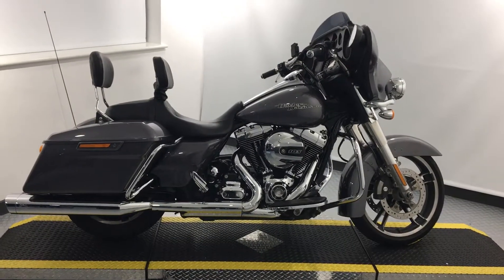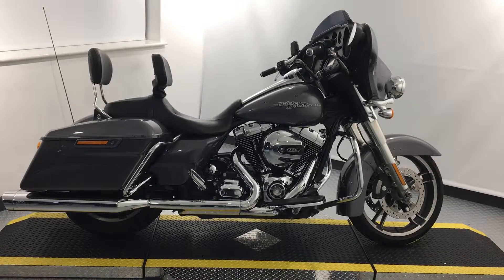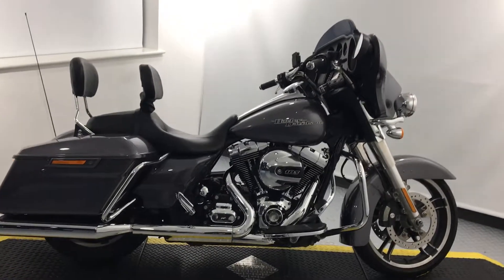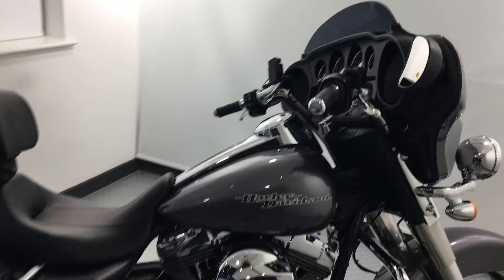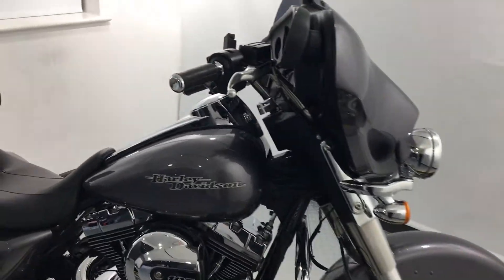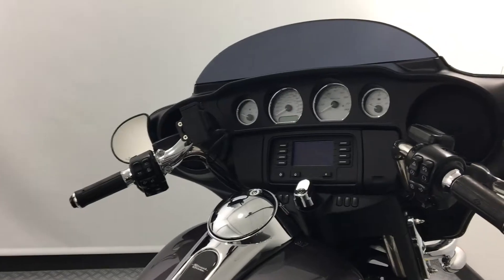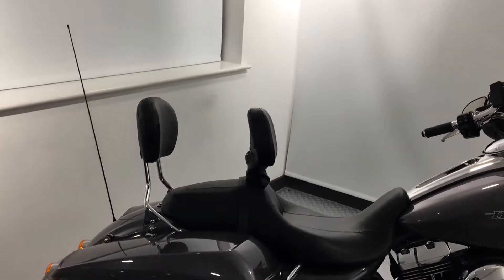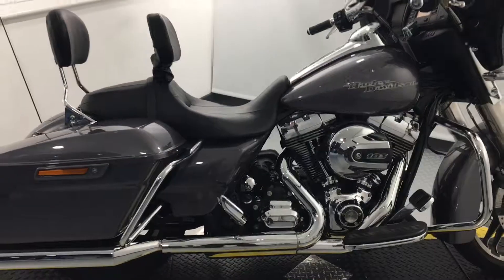HARLEY-DAVIDSON TOURING FLHX STREET GLIDE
HARLEY-DAVIDSON TOURING FLHX STREET GLIDE, 1690cc , Manual 6 speed, 2014 14 Reg, 17,972 miles, Grey. great example of the touring range. looking to travel further in comfort then look no further. this bike comes with Vance and Hines pipes for a true noise. Detachable sissy bar for pillion and riders back rest. £13,995

And to find out more about our stores take a look at our pages on